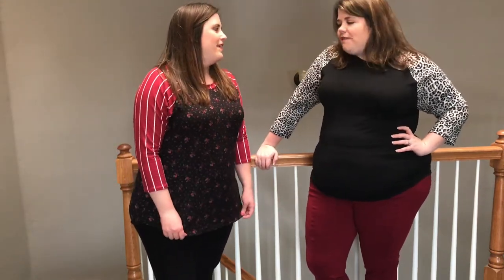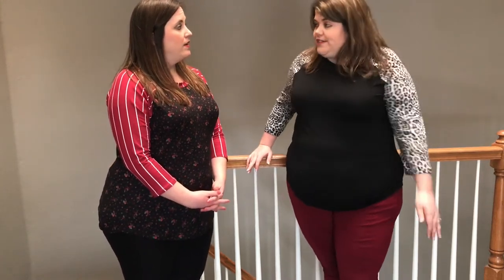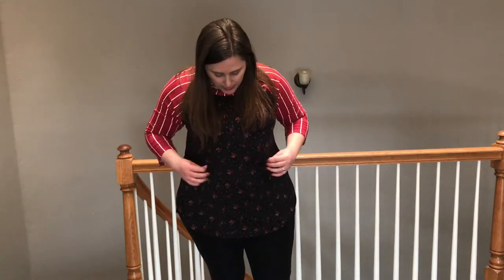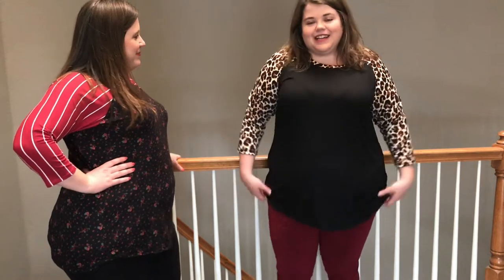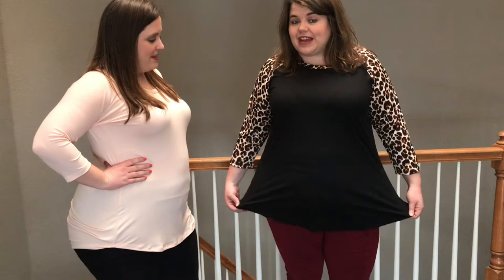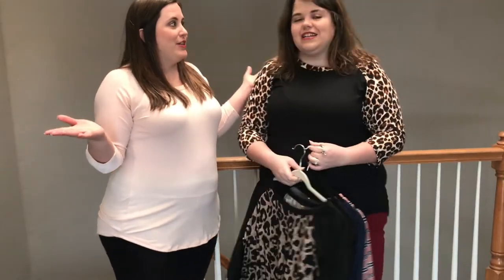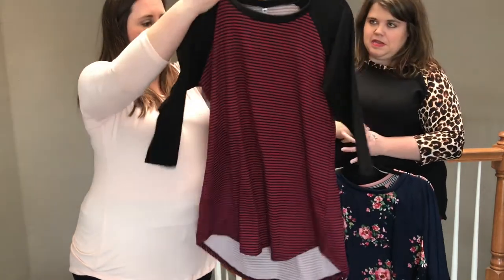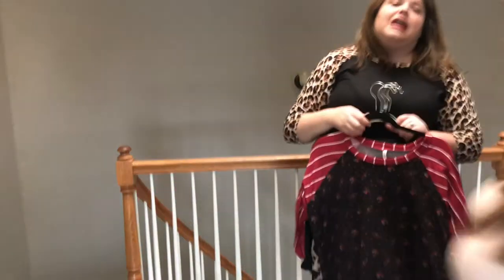The Piphany Monrovia Baseball T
The Monrovia T releases on Monday, February 11th at 7:00 pm central! Place your order in our shopping group OR on tis order form!